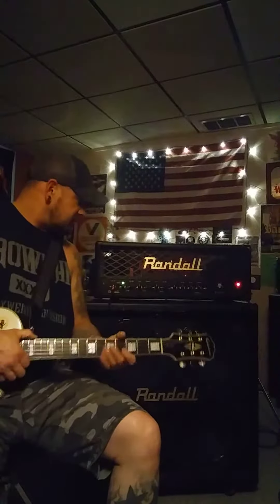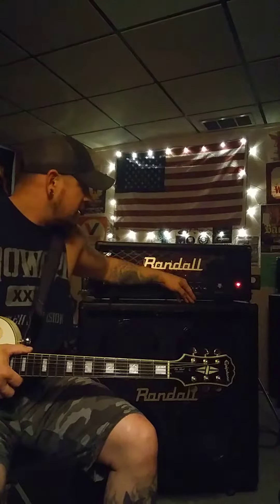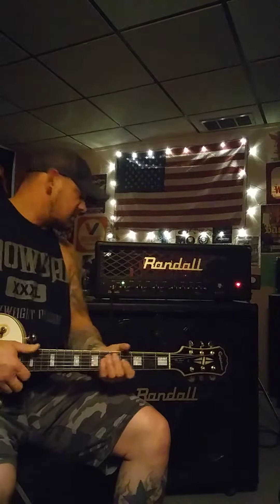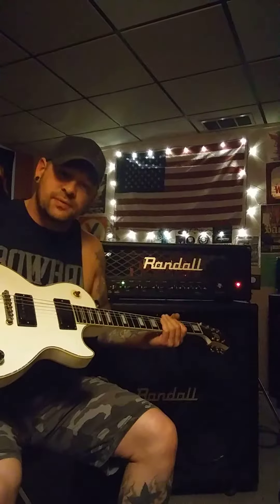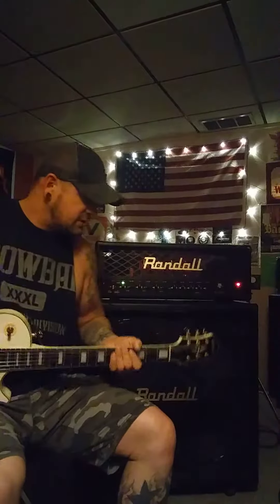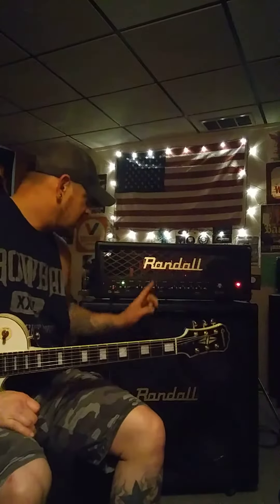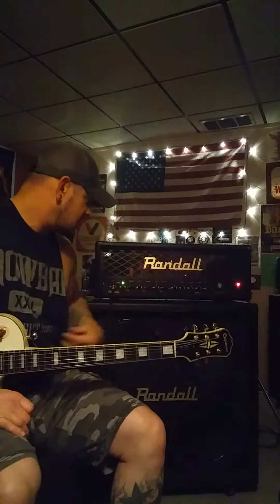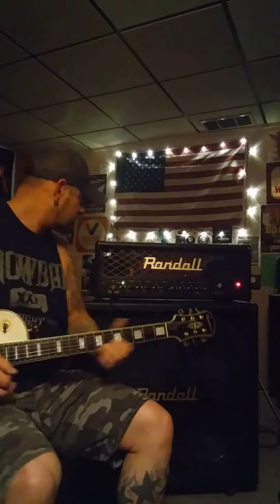Randall Diavlo 100 Diavlo 4×12 with WSG green beret speakers